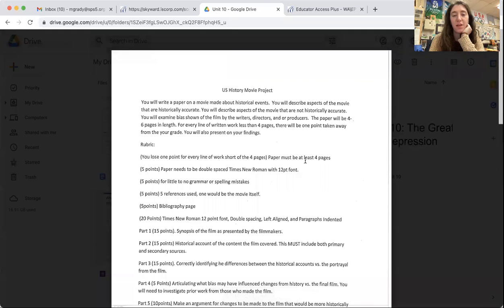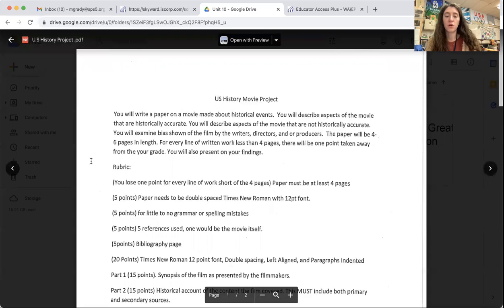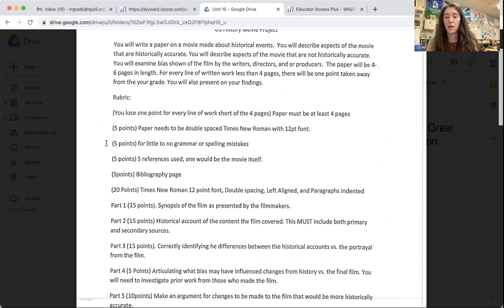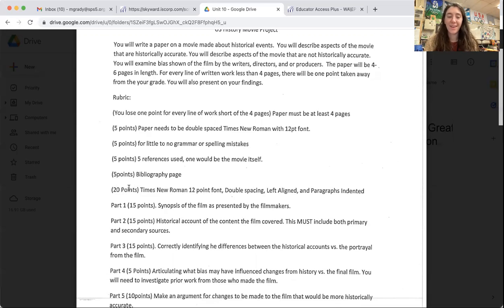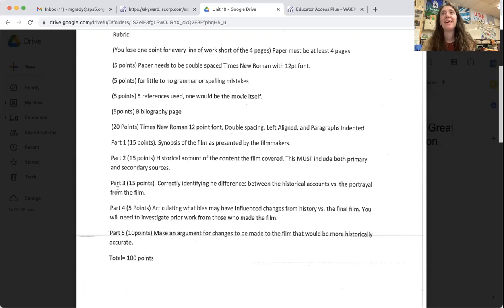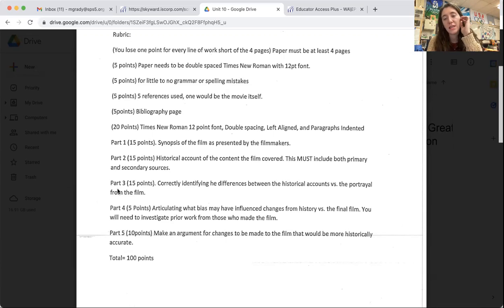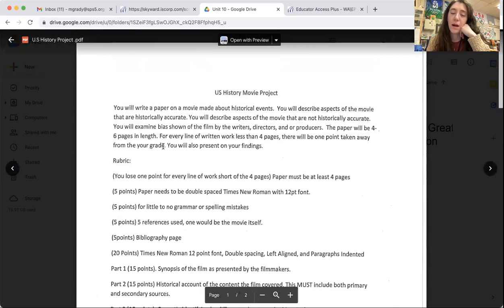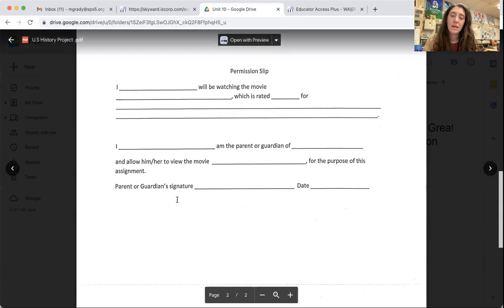Movie Project overview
In this video Ms. Grady discusses the Movie Project paper. She also struggles to remember what a primary and secondary source is, even though  she majored in history in college and there was a poster directly across the room from where she was sitting. She is just very tired from the 1920s party, give her a break.